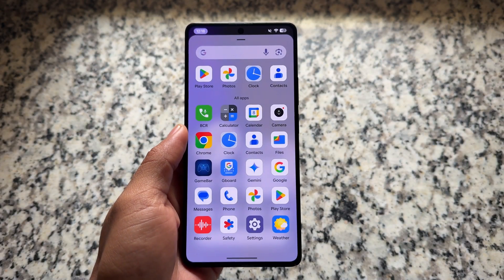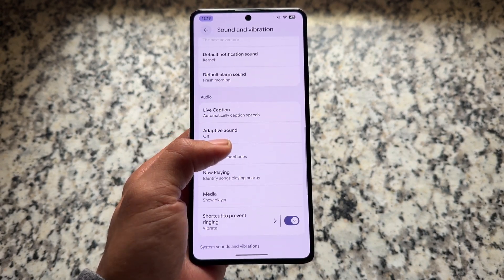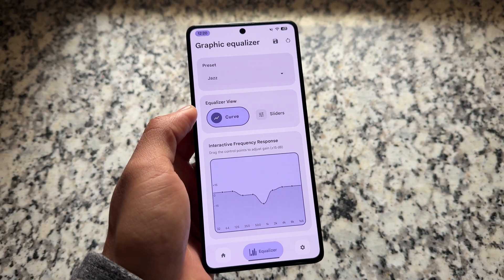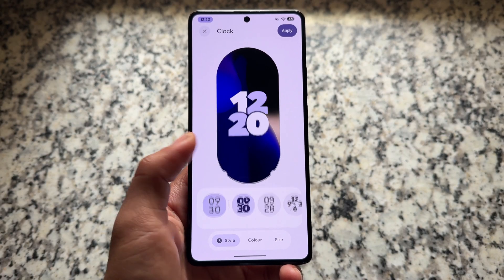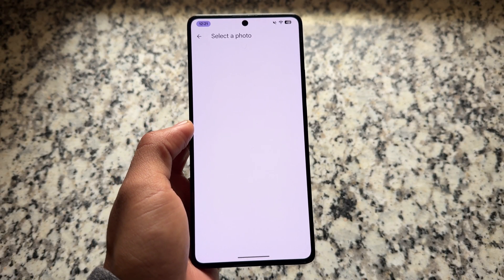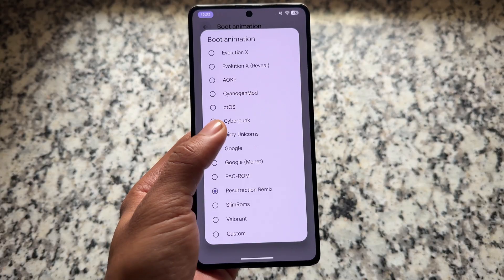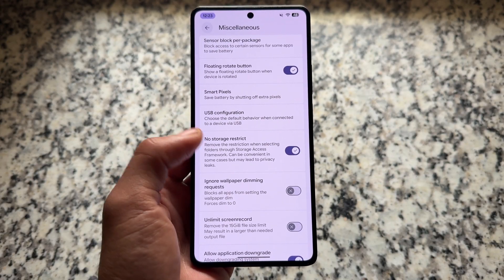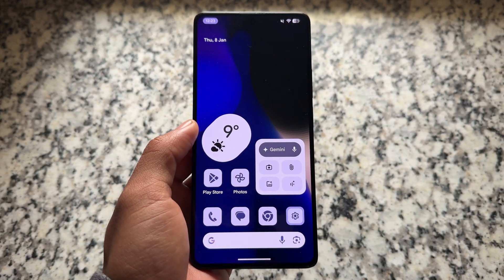Evolution X v11.5.2 is HERE! 🔥 Android 16 QPR1 First Update of 2026 | Full Hands-On 🚀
[THIS VERSION is Downgraded to v11.5.2]

Hey guys, What's Up? Everything is good I Hope. This video will show you " Evolution X v11.5.2 is HERE! 🔥 Android 16 QPR1 First Update of 2026 | Full Hands-On 🚀 ". Watch this video until the end to understand everything.